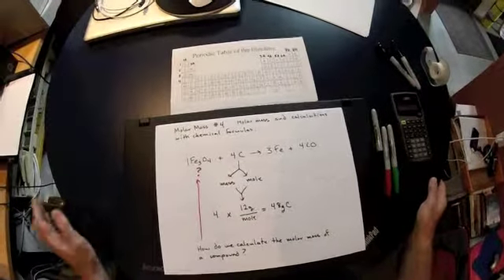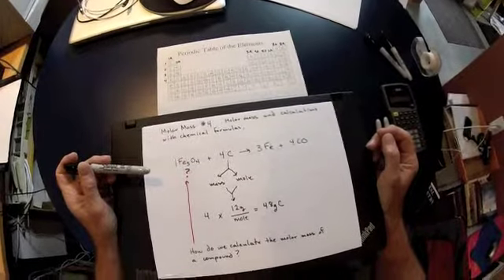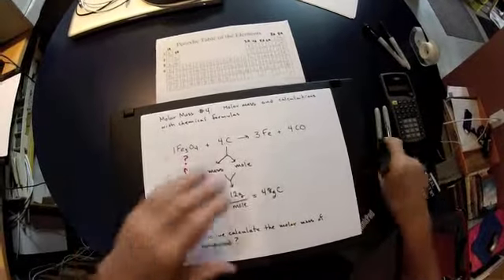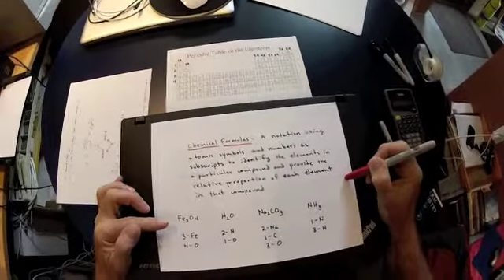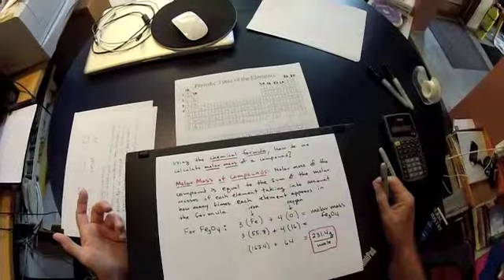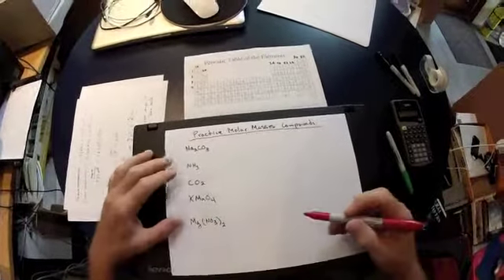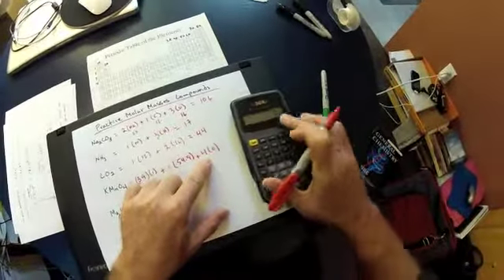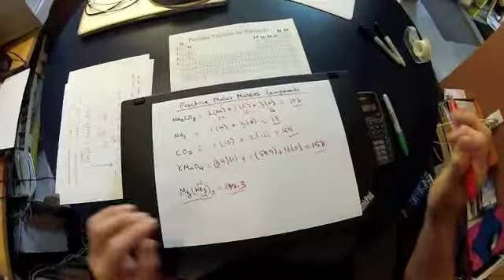ChemDoctor: Molar Mass #4 Calculating molar mass of compounds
Short lesson on calculating mass of compounds